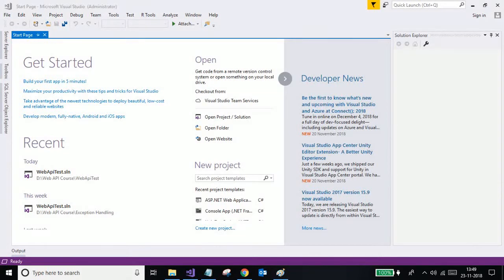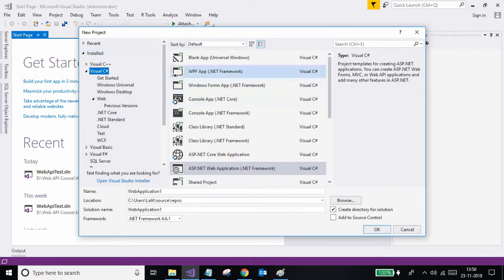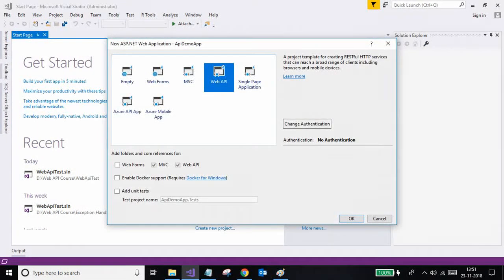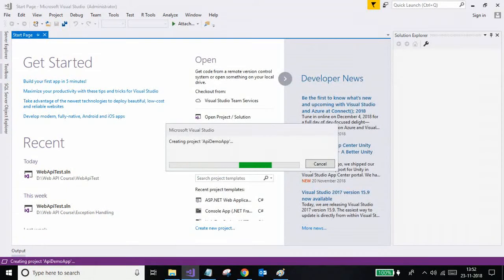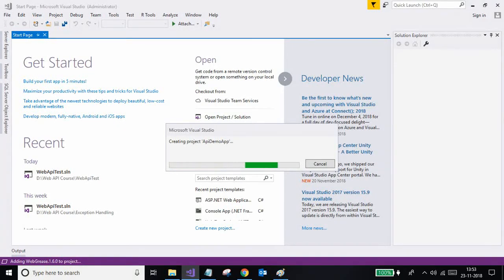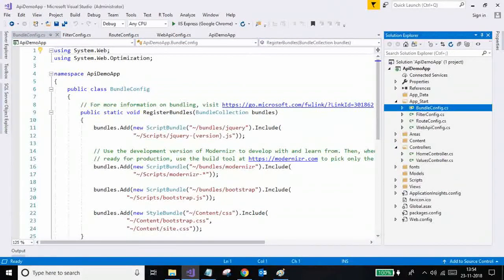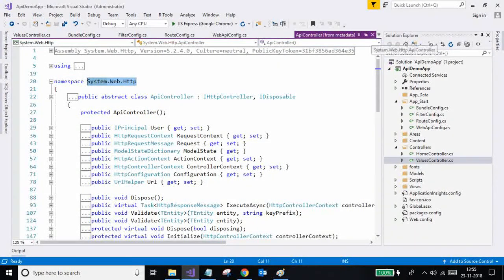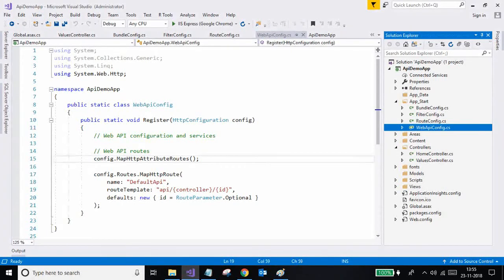Create a Web API Project in Visual Studio 2017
Creating ASP.Net web API project in visual studio is very simple, I this we have used visual studio 2017 for creating a Asp.Net web API project
Creating asp.net web api project in visual studio is very simple just follow few simple steps and create web api project in visual studio.
how to create web api in asp.net c# without mvc
web api return json example